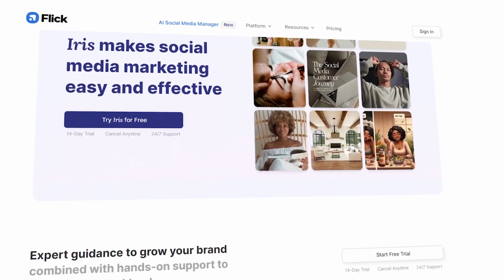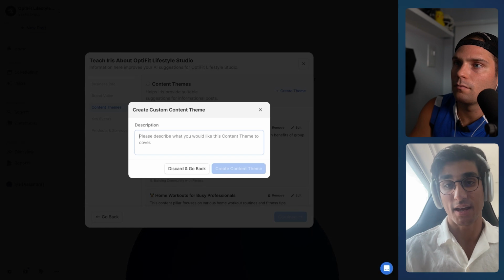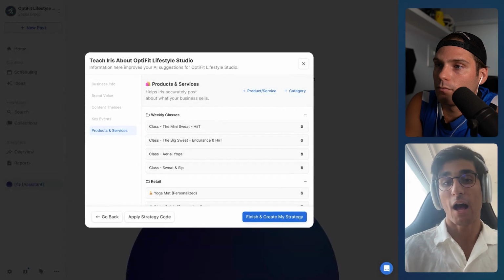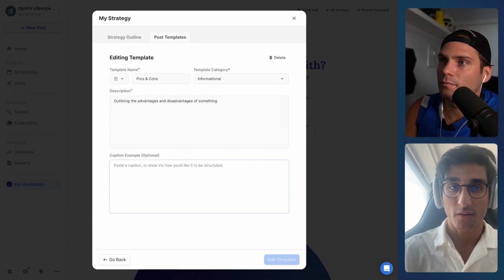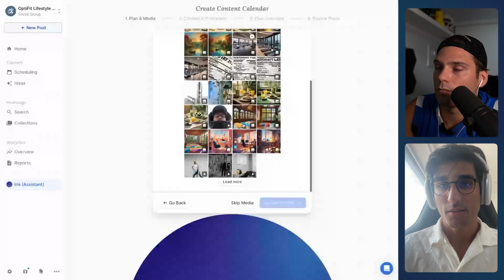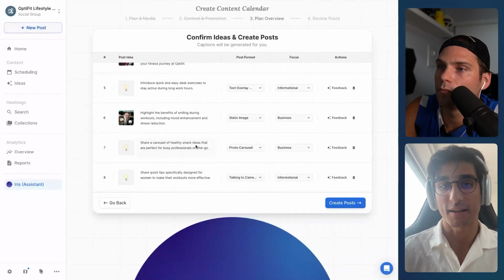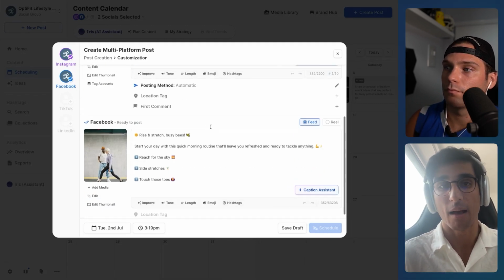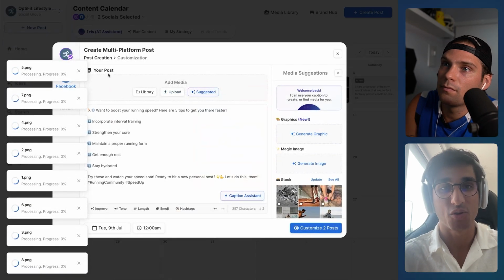How to Create a Month of Social Media Content in Minutes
Meet Iris! Flick's new AI Social Media Manager. Iris will help you create 75% of your social media content and strategy. In today's video, we're taking you through a full tutorial on how to use Iris and everything Iris can do to help you stay consistent and grow your social media.

Flick is a social media AI, Hashtag, Scheduling, and Analytics tool. It helps you brainstorm content and caption ideas, helps you find, manage, and analyze hashtags, schedules all of your social media, as well as provides you with the latest analytics for your social media accounts.